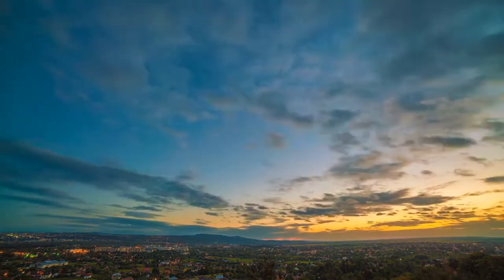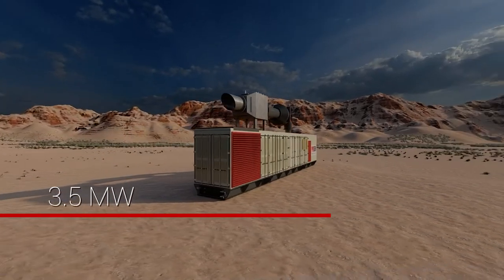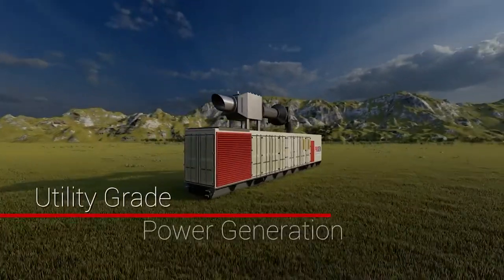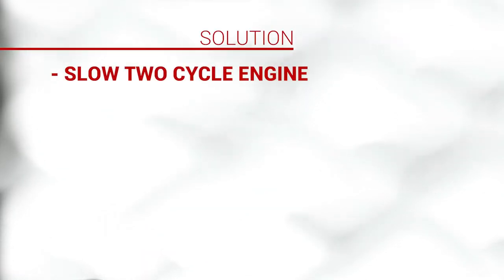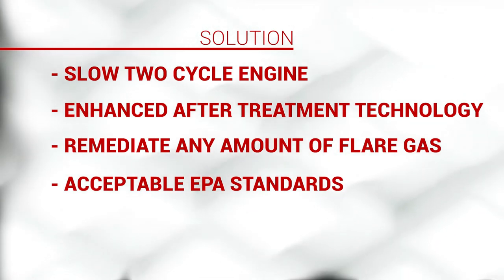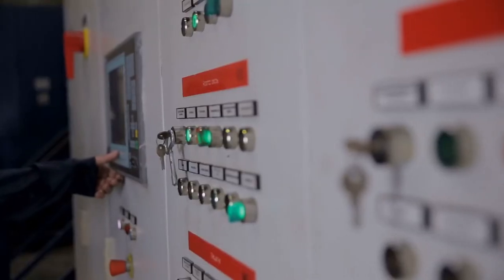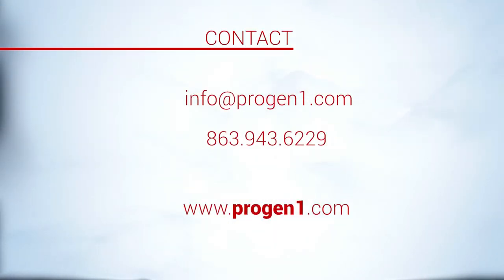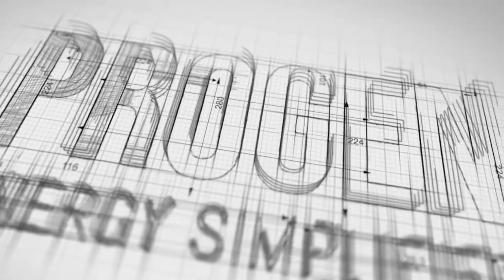Flare Gas: Turning a problem into a profit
CONTACT PROGEN TO LEARN MORE ABOUT HOW YOU CAN CEASE FLARING ACROSS THE BOARD AND INCREASE WELL PRODUCTION WHILE STAYING COMPLIANT WITH ALL CURRENT AND FUTURE REGULATIONS. LET US HELP YOU TURN THIS PROBLEM INTO A PROFIT.